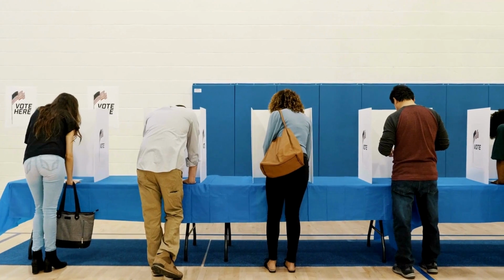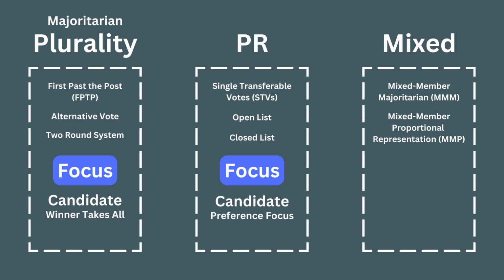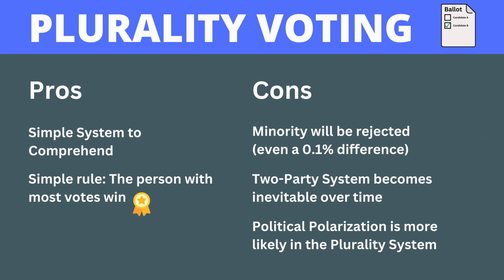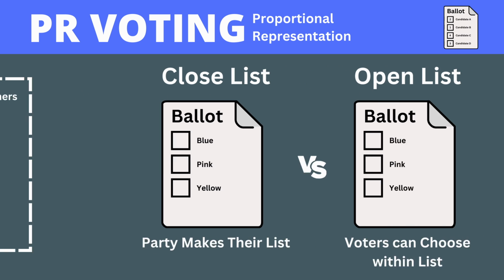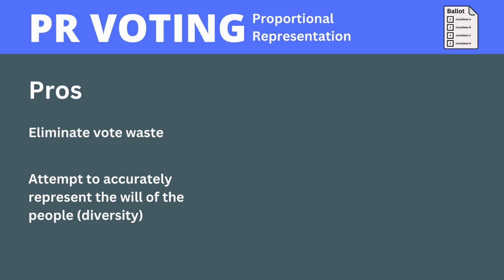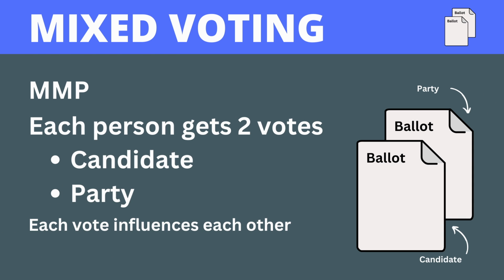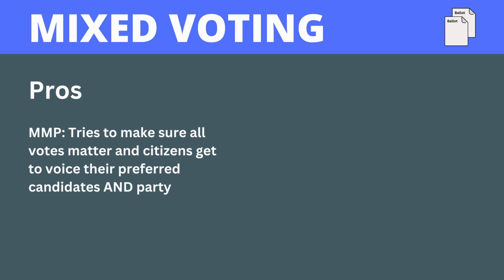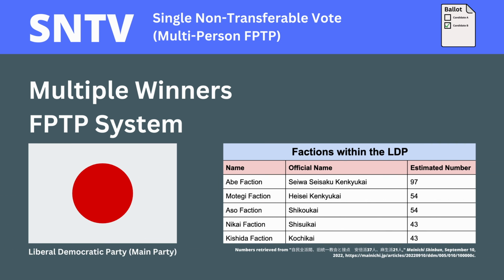All Voting Systems Explained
In this video, we attempt to explain ALL VOTING SYSTEMS within seven minutes! The basics of all (major) variations are explained, which include the Plurality System, Proportional Representation System, and Mixed System. Specifically, this video will review First Past the Post (FPTP), Alternative Vote, Two Round System, Open and Close List, Single Transferable Vote (STVs), Mixed Member Majoritarian (MMM), Mixed Member Proportional Representation (MMP), and Single Non Transferable Vote (SNTVs).

Edit: In the STV Systems, voters RANK their preferred candidates (similar to Alternative Vote). Unlike AV, there are multiple winners in STV. Sorry if that wasn't clear in the video 🙏

We usually talk about Japanese politics on this channel. 🇯🇵

Video Chapters
- Basics of Voting 00:00
- Majoritarian & Plurality System 01:02
- Proportional Representation System 02:21
- Mixed System 04:09
- SNTV System 06:07